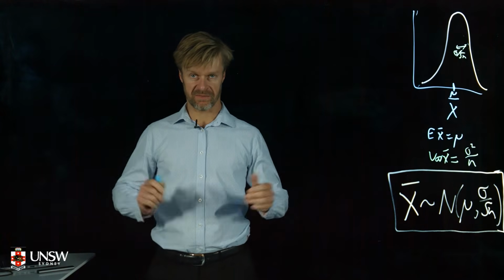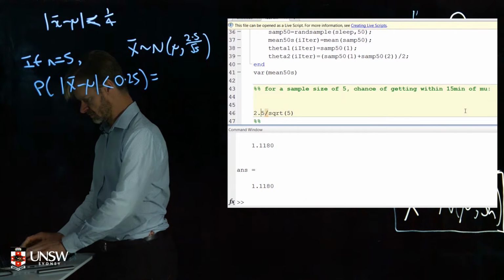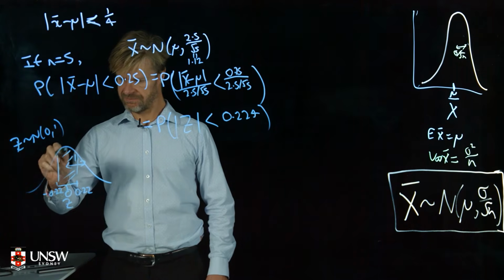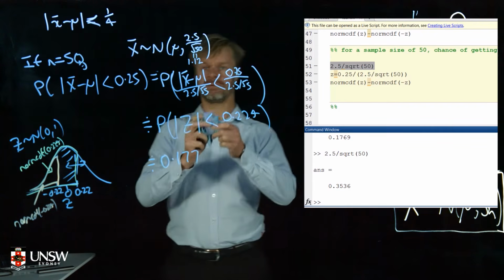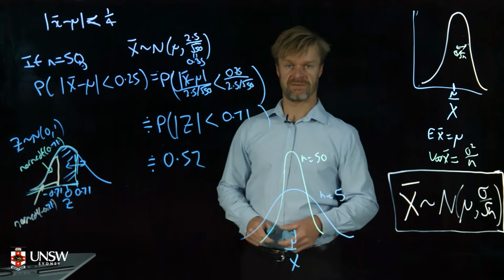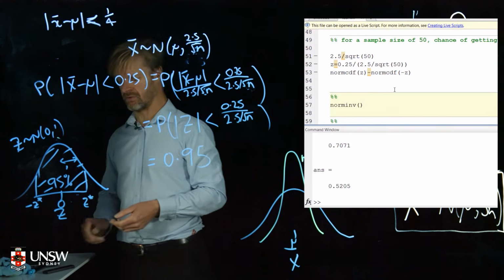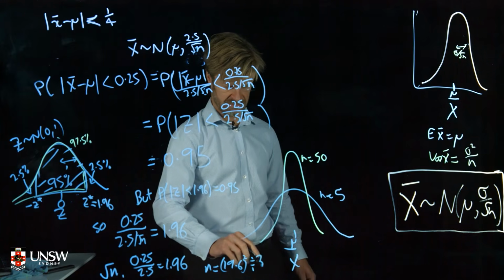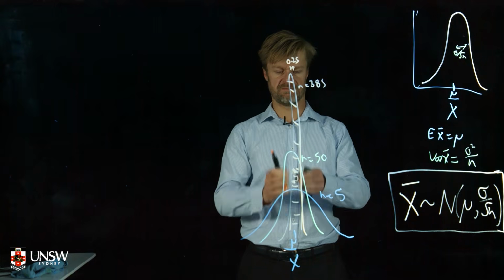L4 09 Sampling Distribution Sample Size Example